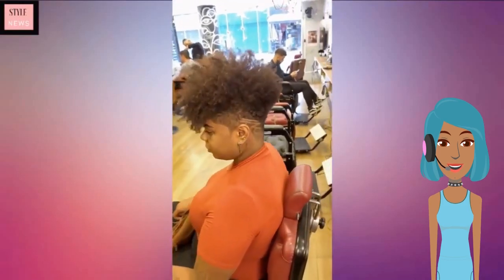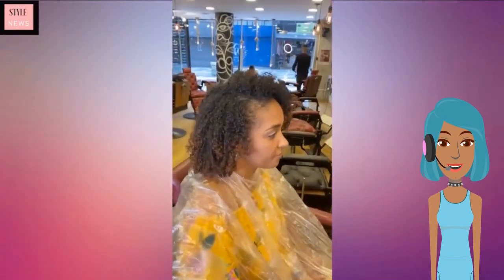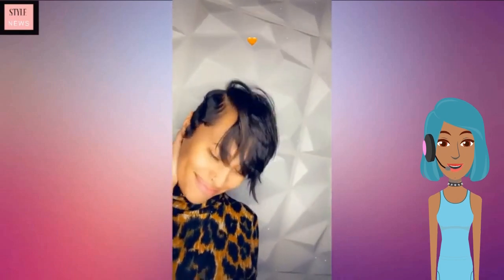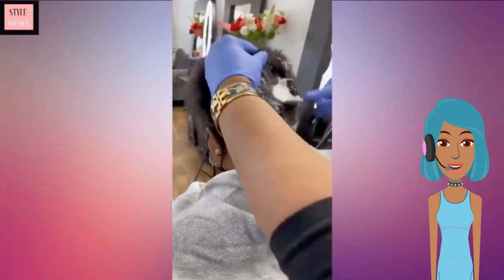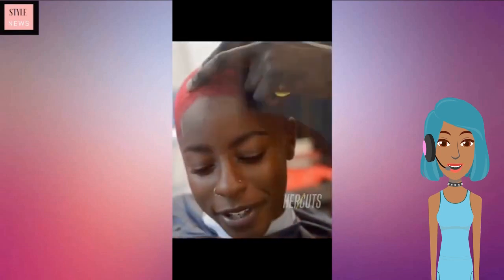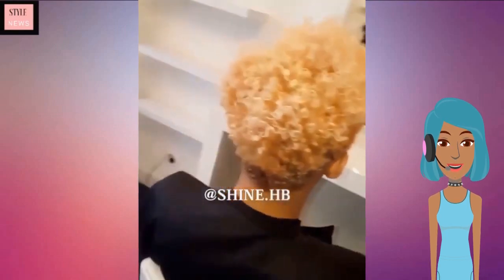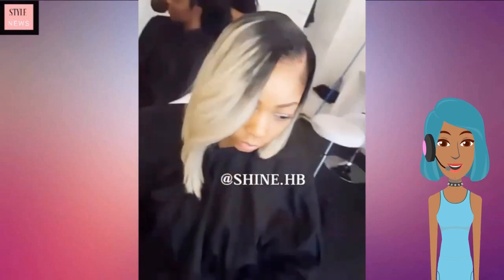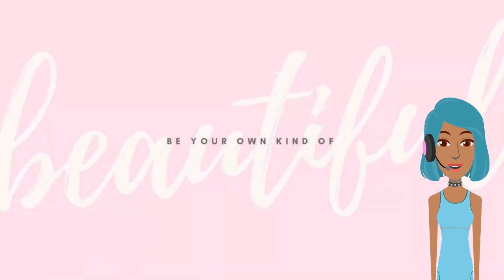Summer Haircut Ideas for 2022 Part 2